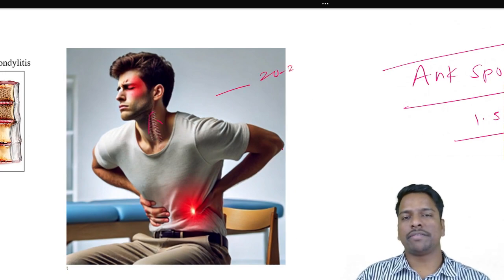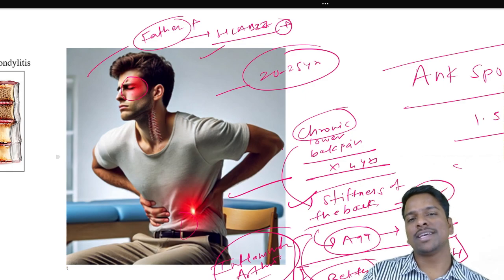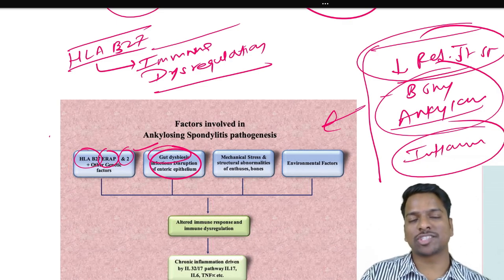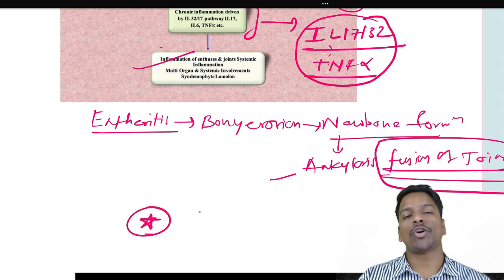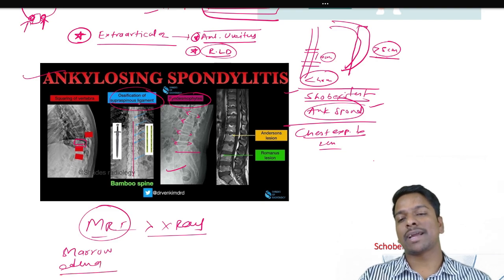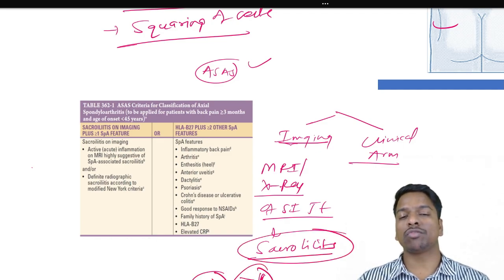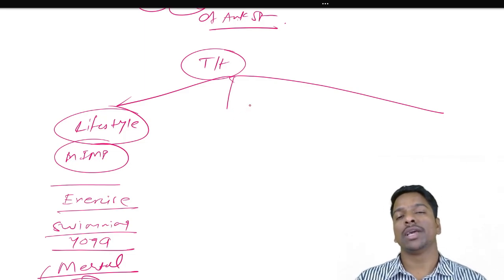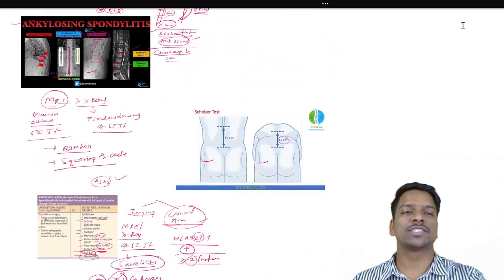Ankylosing Spondylitis - Harrison Series